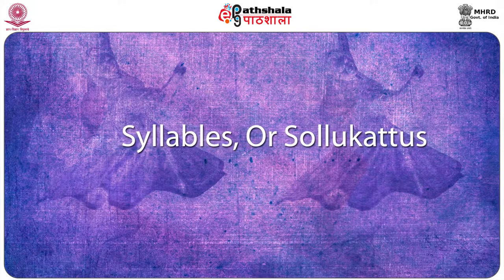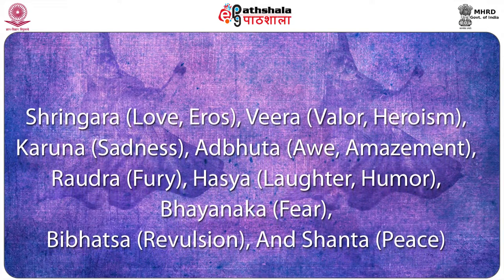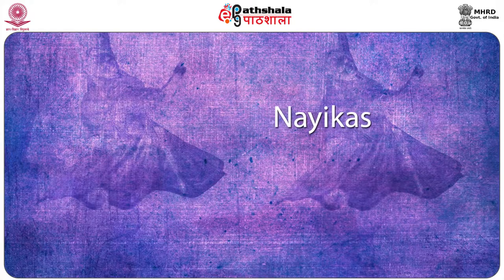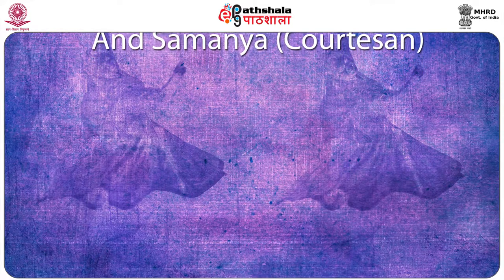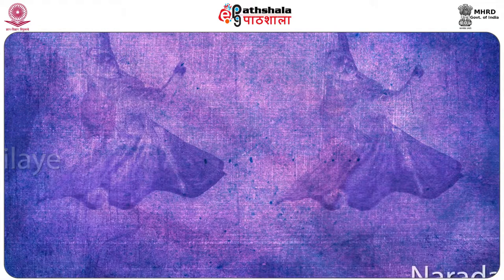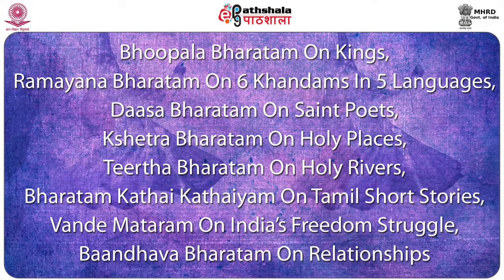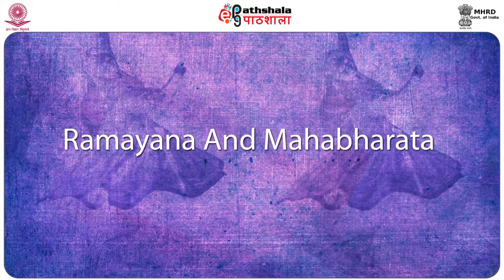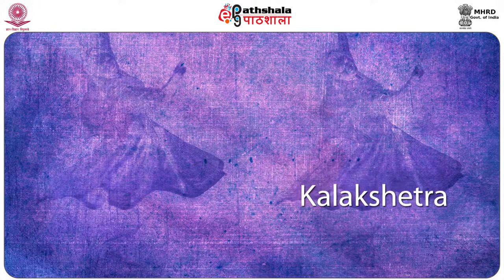Presentation And Performance Of Bharatanatyam (PERA)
Subject:Performing Arts(Dance/Drama/Theatre)
Paper: Detail study of Bharatanatyam, Devadasis-Natuvnar, Nritya and Nritta, different Bani-s, present status, institutions, artists